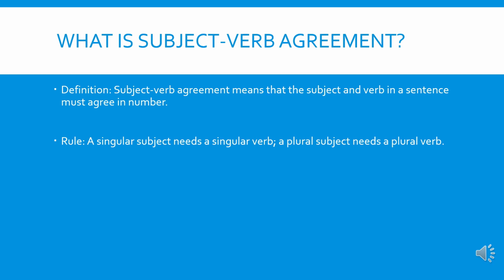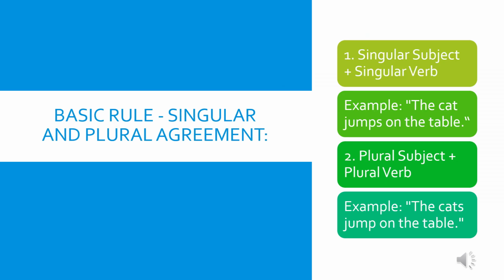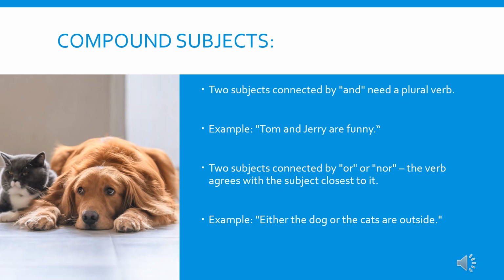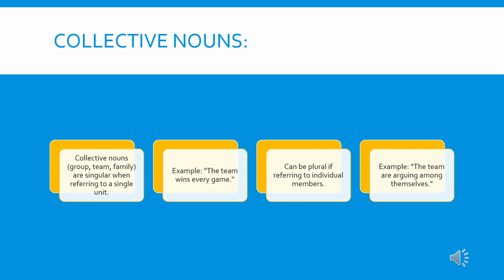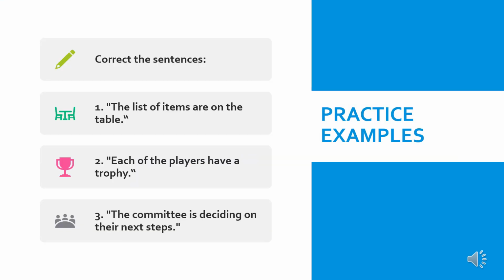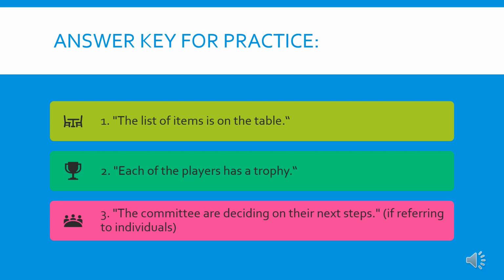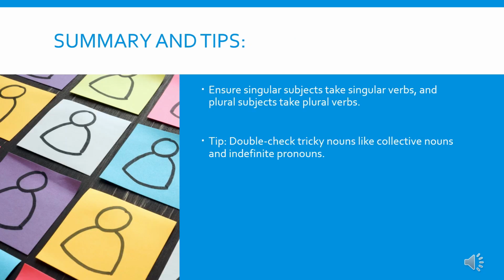Mastering Subject-Verb Agreement | Grammar Essentials for Fluent English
In this video, we dive deep into subject-verb agreement, a fundamental grammar rule for fluent English! Learn how to make your sentences clear and grammatically correct by ensuring that your subjects and verbs agree. We'll cover common mistakes, special cases, and provide easy-to-follow tips to help you improve your writing and speaking skills. Perfect for students, English learners, and anyone looking to sharpen their grammar.

Enjoy your journey with Hina! 🌖 Explore the world of English with interesting lectures, useful advice, and enjoyable activities. Our channel provides a range of content, including pronunciation exercises, grammar tutorials, vocabulary building, and more, whether you're a newbie or trying to hone your skills. Come along with Hina as we examine the subtleties of the English language and increase your fluency in writing, speaking, and reading. Join us now to get started on your English language learning journey!